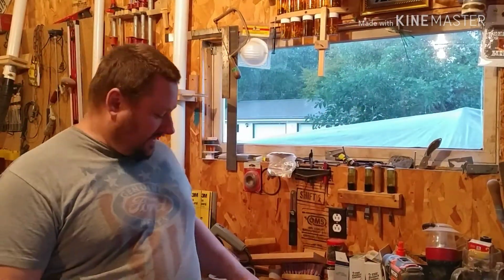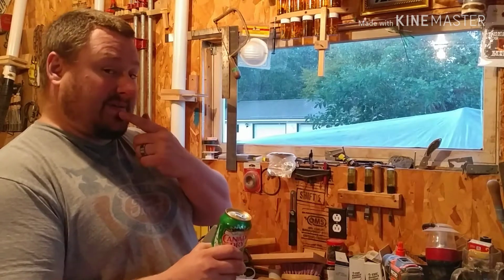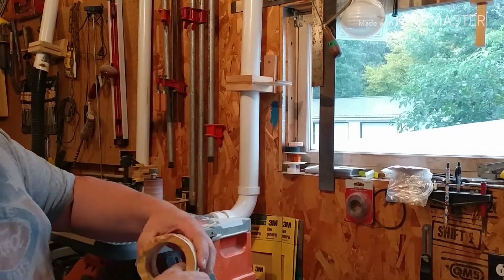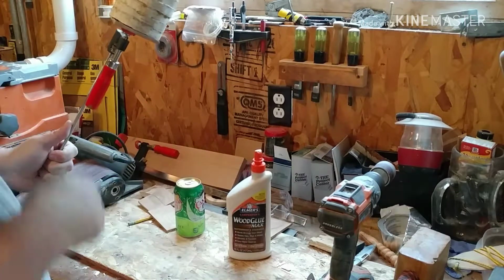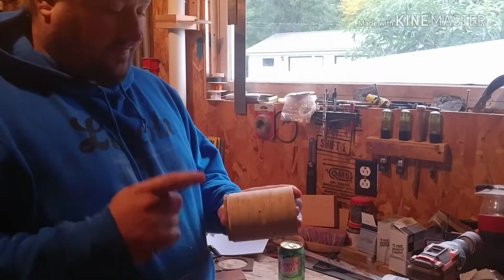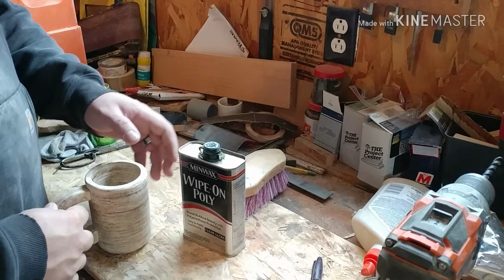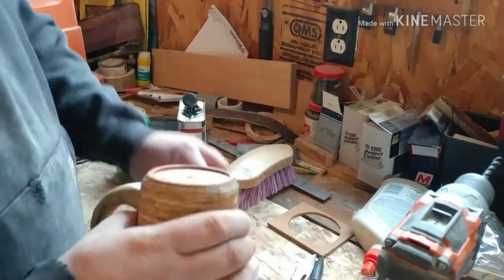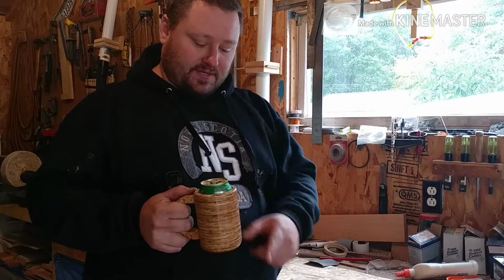Wooden Can Cooler.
Make your own wooden can cooler with a scroll saw and sander. Without the hole in the bottom of it would be a nice wooden mug too. just would have to find a food safe sealant.